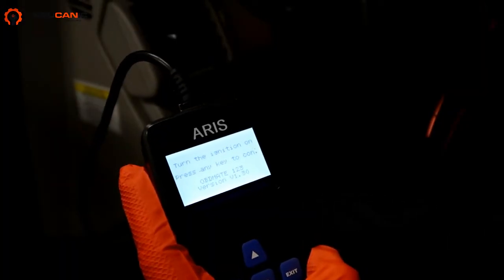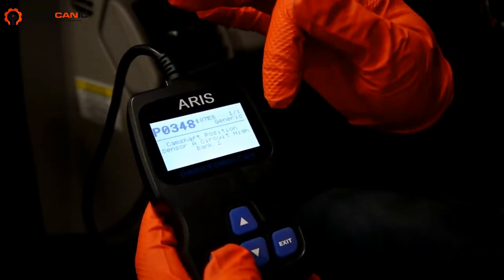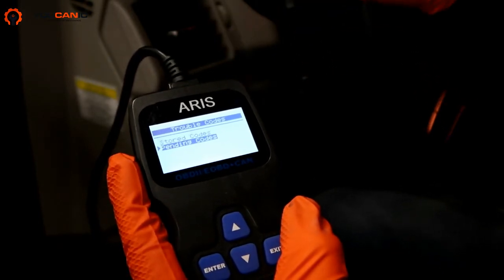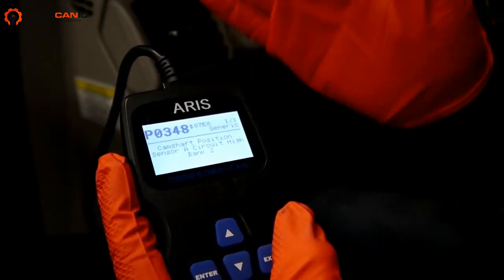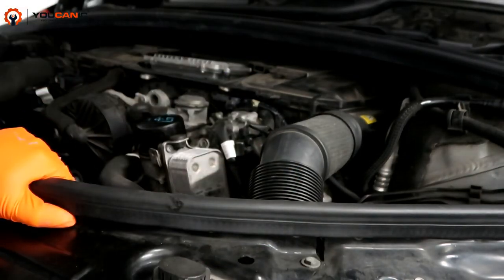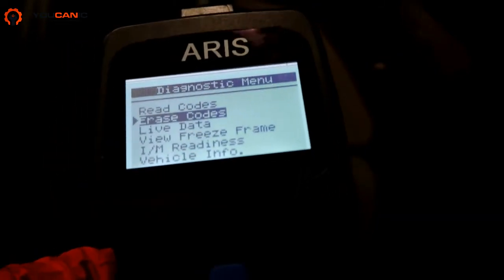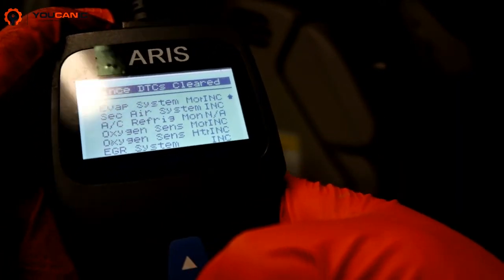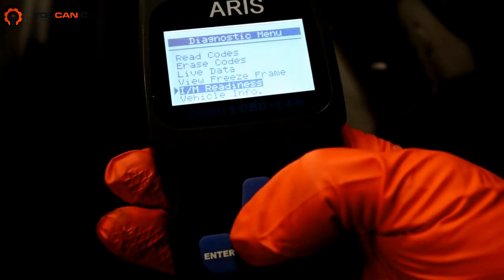Why the Check Engine Light Stays On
This provides an informative and comprehensive explanation of the most common reasons why the check engine light may stay on in a car. The video explains the purpose of the check engine light as a warning system for potential engine issues. It discusses how the car's onboard diagnostic system detects and stores error codes related to engine malfunctions. The tutorial covers important factors such as identifying the severity of the error code and potential causes, diagnosing and fixing common issues such as a faulty oxygen sensor, spark plugs, or gas cap, and using an OBD-II scanner to read and clear error codes. Additionally, the video provides helpful tips on troubleshooting more complex issues that may require professional diagnosis or repair, such as engine misfires or transmission problems. Overall, this video is informative, easy to follow, and a valuable resource for car owners looking to diagnose and fix the most common reasons why the check engine light may stay on.